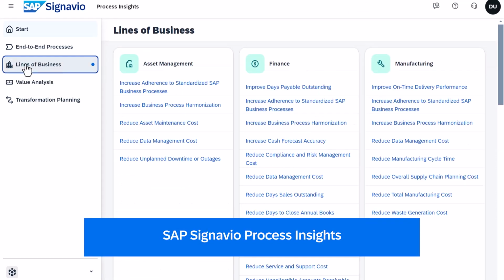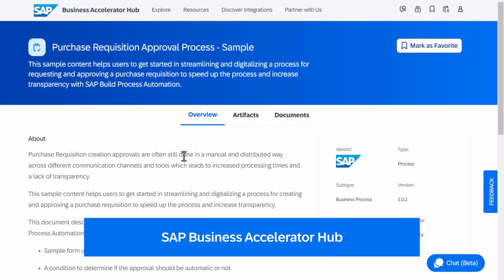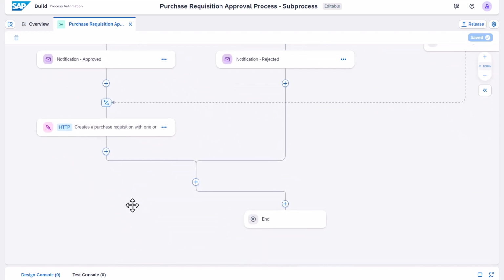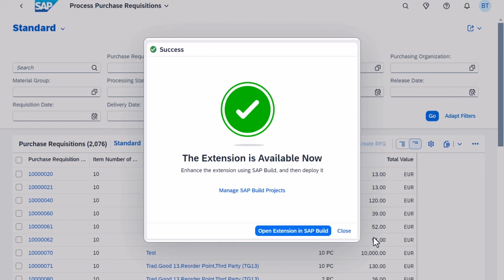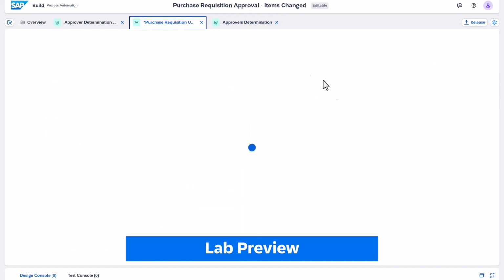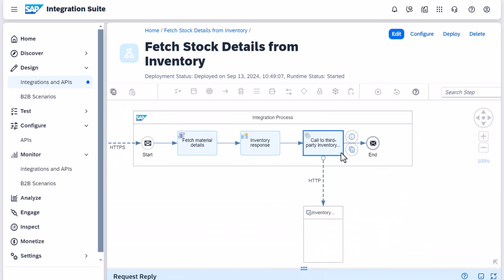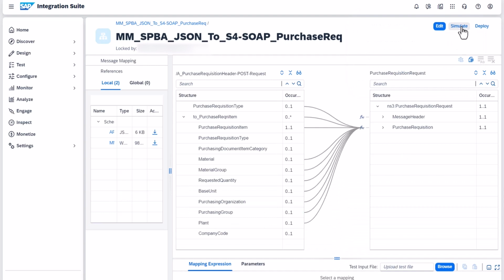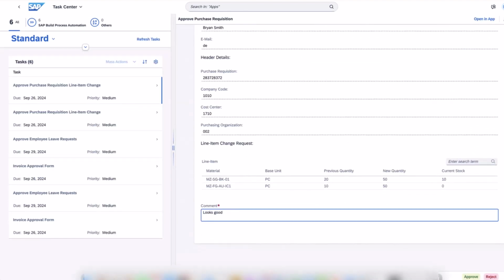Experience Enterprise Automation with SAP for Procure-to-Pay Processes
In this video you will learn how you can use SAP’s component for Enterprise Automation to improve Procure-to-Pay processes in your organization. See SAP Build, Signavio and Integration Suite in action to orchestrate End-to-End processes by using Artificial Intelligence, native integration and developer tools that are infused with Low-Code/No-Code and pre-built process content. You will also get to experience the recently released Extensibility Wizard for SAP S/4HANA Cloud to build Side-by-Side extensions without leaving your ERP system.

This demo was shown at SAP TechEd 2024.